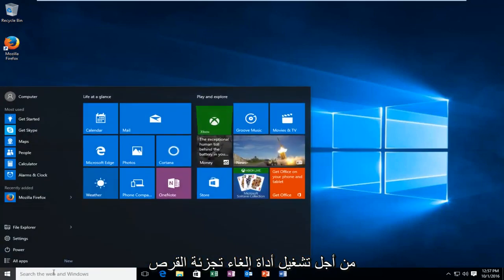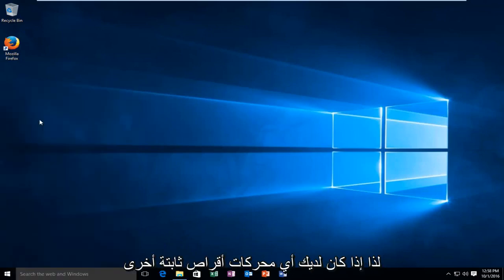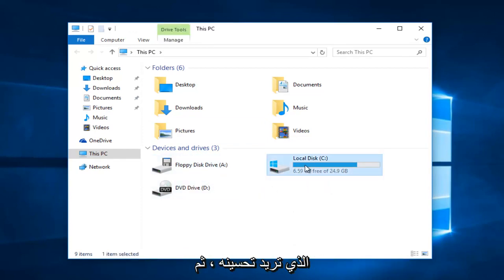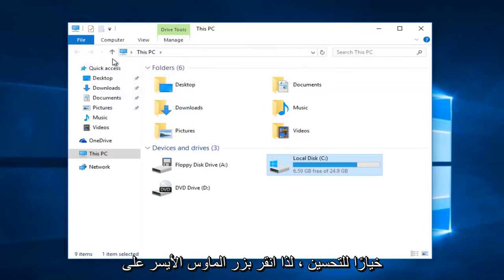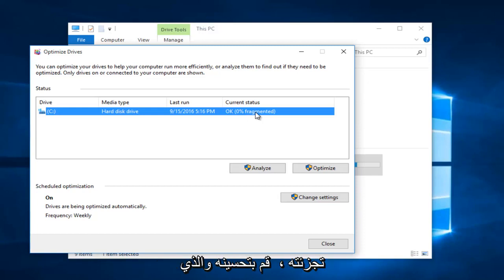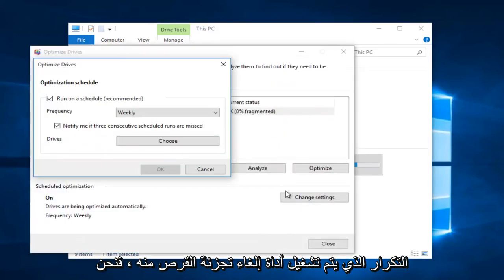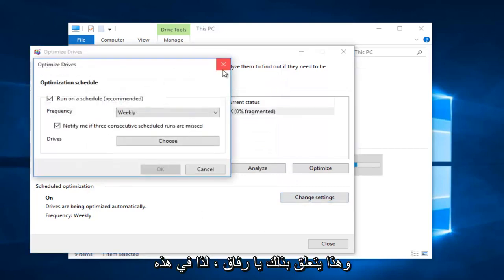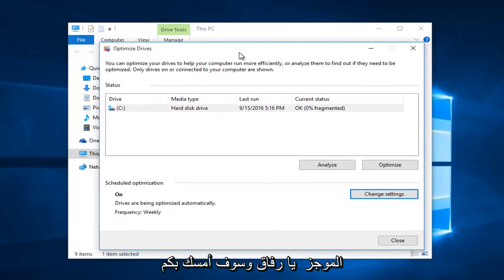عملية إلغاء تجزئة Windows 11/10 خطوة بخطوة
سيوضح لك هذا البرنامج التعليمي كيفية تحسين محركات الأقراص يدويًا لإلغاء تجزئة محرك أقراص ثابت قياسي في نظام التشغيل Windows 10.

بمرور الوقت ، يتم تجزئة الملفات الموجودة على محرك الأقراص الثابتة ، ويبطئ جهاز الكمبيوتر الخاص بك لأنه يتعين عليه فحص أماكن متعددة على محرك الأقراص لديك بحثًا عن تلك القطع. لجعل جهاز الكمبيوتر الخاص بك يعمل بكفاءة أكبر ، استخدم الأداة المضمنة في Windows لإلغاء تجزئة تلك الملفات. إليك كيف ومتى يجب عليك القيام بذلك.

يقوم Windows 10 ، مثل Windows 8 و Windows 7 قبله ، بإلغاء تجزئة الملفات تلقائيًا وفقًا لجدول زمني (افتراضيًا ، مرة في الأسبوع). ومع ذلك ، لا يتم تشغيله دائمًا بشكل متسق ، لذلك إذا لاحظت أن الملفات تستغرق وقتًا أطول للتحميل أو كنت ترغب فقط في التحقق مرة أخرى كل شهر أو نحو ذلك ، يمكنك معرفة مدى تجزئة محرك الأقراص في Windows.

ملاحظة حول محركات الأقراص ذات الحالة الصلبة (SSD): تعمل محركات الأقراص ذات الحالة الثابتة بشكل مختلف عن محركات الأقراص الثابتة الميكانيكية التقليدية. الحكمة التقليدية هي أن محركات الأقراص ذات الحالة الثابتة لا تحتاج إلى إلغاء تجزئة ويمكن أن يؤدي القيام بذلك أيضًا إلى تآكل محرك الأقراص. ومع ذلك ، يقوم Windows بإلغاء تجزئة محركات أقراص الحالة الصلبة مرة واحدة شهريًا إذا لزم الأمر وإذا تم تمكين استعادة النظام. هذا ليس شيئًا يدعو للقلق ، لأن إلغاء التجزئة التلقائي يهدف إلى إطالة عمر محرك الأقراص وأدائه.

لذلك مع محركات أقراص الحالة الثابتة ، دع Windows يقوم بعمله ولا تقلق بشأن إلغاء التجزئة. يمكنك استخدام أداة Optimize Drive أدناه لإجراء تحسين عام لمحرك الأقراص ، بما في ذلك إرسال أمر TRIM لتحسين الأداء. هذا لا يؤدي إلى إلغاء تجزئة تقليدي على SSD ، على الرغم من ذلك.